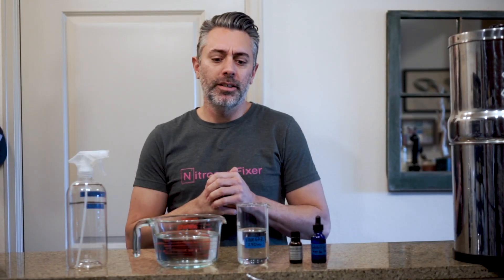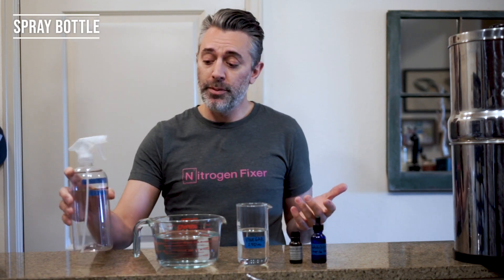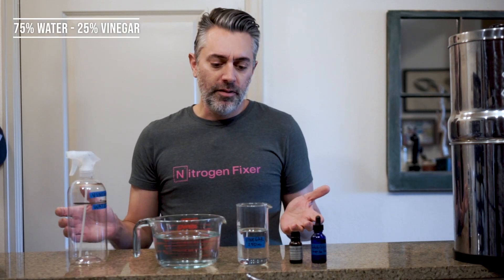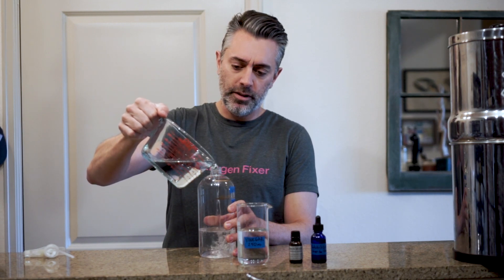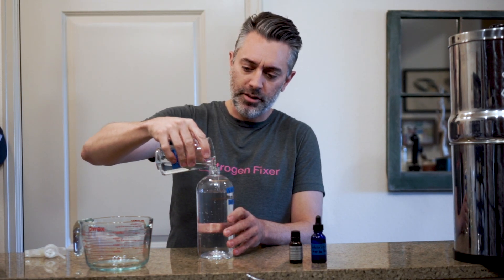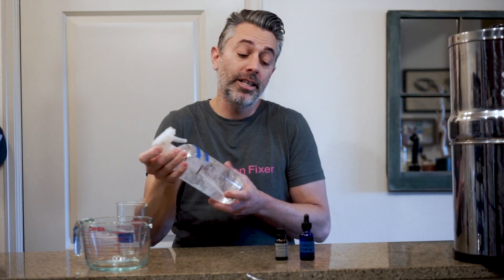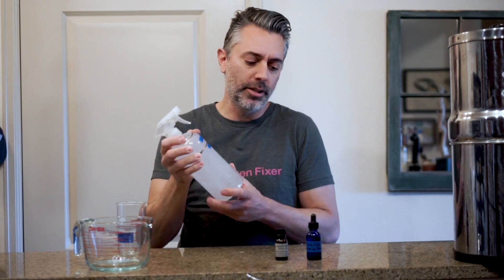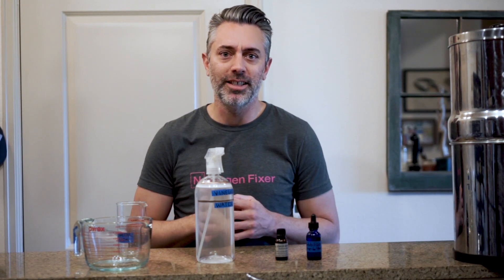Homemade All Purpose Vinegar Based Cleaner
In this video I go over my super simple all purpose vinegar based homemade cleaner. I use it for everything around the house, kitchen, bathroom, countertops, windows, mirrors floors, appliances.

Recipe:
1 liter spray bottle
750ml water
250ml white vinegar
4 drops essential oil (optional)*
4-8 drops polysorbate 20 (emulsifier)*
 *the essential oil will not mix with the water/vinegar solution without an emulsifier. Polysorbate seems to be the most effective.

I haven’t experienced any issues using it on granite but it’s a good idea to test it on any surface to make sure. Granite and marble particularly

If you want to check out the Permaculture Patio Garden Tour Video and see what's possible in a very small space

I hope you got something positive and inspirational out of this video please hit the like button if you did and consider subscribing if you want to join me on this journey to create a healthy, happy more sustainable life.